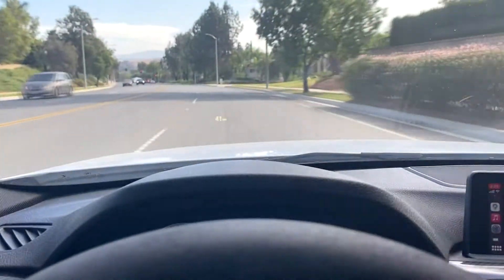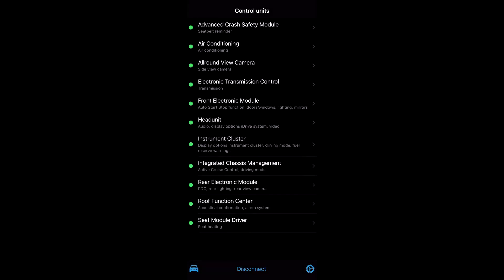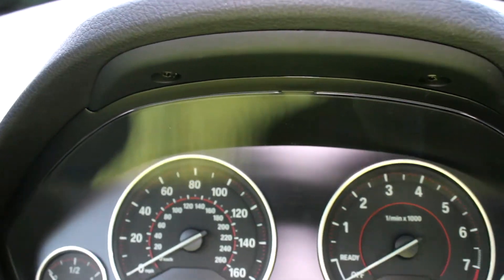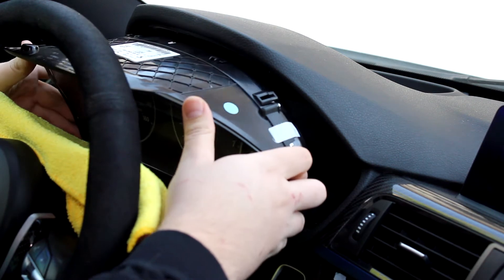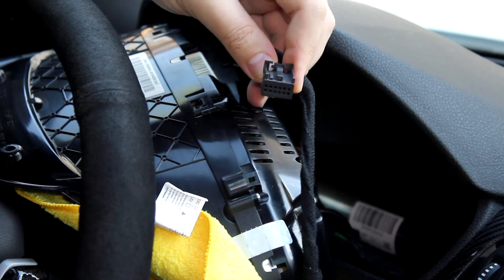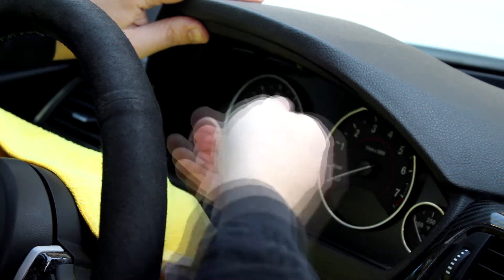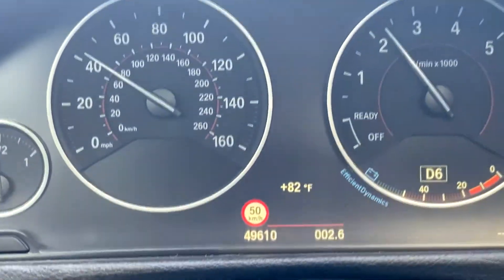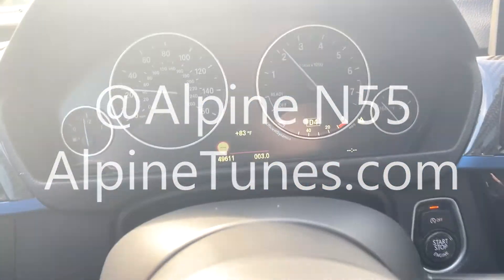HOW TO RETROFIT SPEED LIMIT INFORMATION IN A BMW F30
You need both BimmerCode & the emulator below in order for this to work.

I forgot to mention that it could be put on to the Heads Up Display, but if displayed on there it will only show a number not the unit. Looks a lot cleaner than having it on the instrument cluster showing km/h.

Coding (Cluster Only):
HU_NBT  SPEEDLIMIT_INFO  activ
KOMBI  SPEED_LIMIT  activ
KOMBI  KI_PIA_SPEED_LIMIT  activ

Coding (HUD Only):
HU_NBT  SPEEDLIMIT_INFO  activ
KOMBI  SPEED_LIMIT  activ
KOMBI  HUD_PIA_SPEED_LIMIT  activ

Coding (Cluster & HUD):
HU_NBT  SPEEDLIMIT_INFO  activ
KOMBI  SPEED_LIMIT  activ
KOMBI  KI_PIA_SPEED_LIMIT  activ
KOMBI  HUD_PIA_SPEED_LIMIT  activ

This version of the emulator will only display the text "km/h" below the number, although the number is in mph.
Link to the SLI Emulator